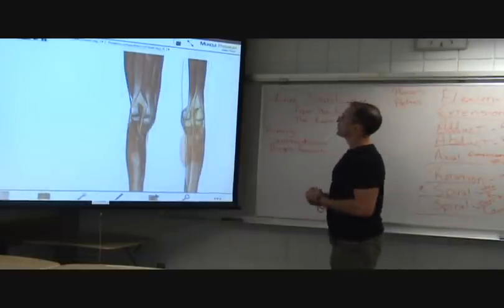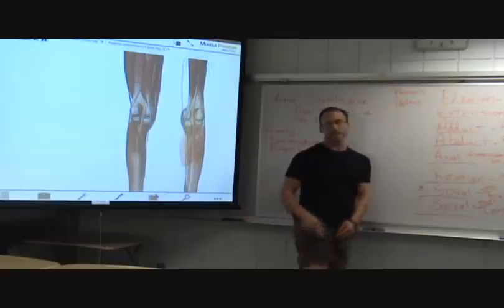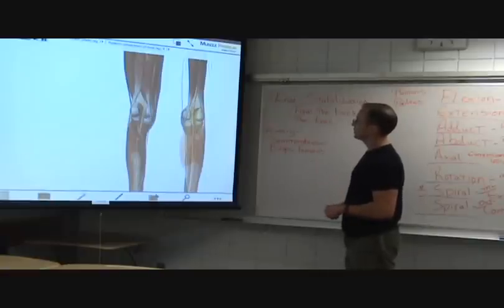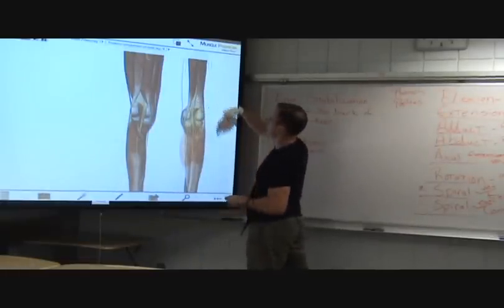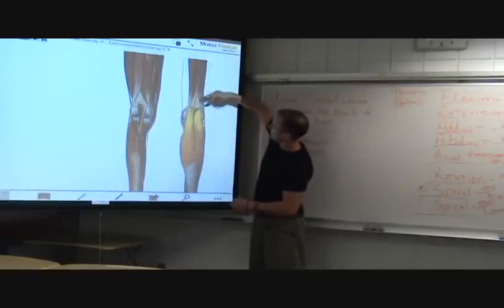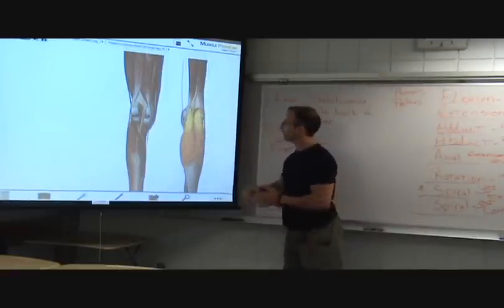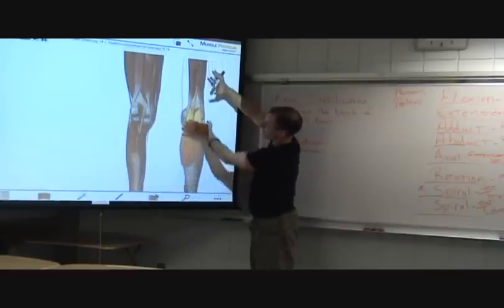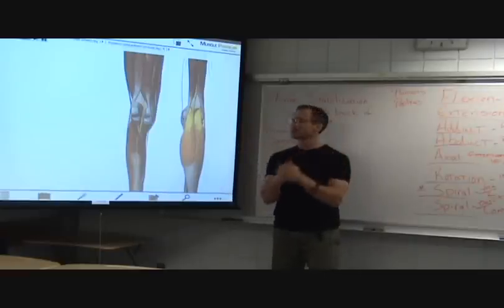Knee Stabilization & Hyperextension Anatomy and Mechanics with Adam Ballenger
A short introduction to Knee Stabilization from Hyperextension and the Anatomy for Yoga Asana by Adam Ballenger